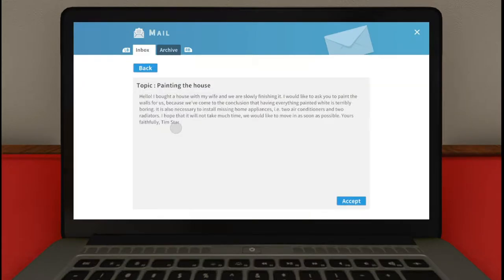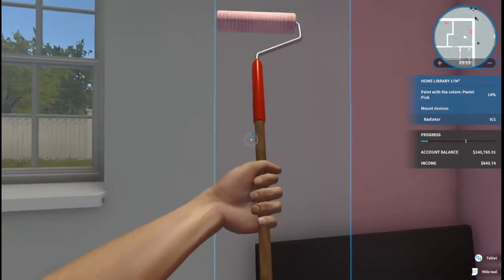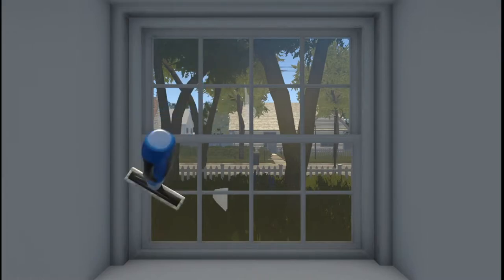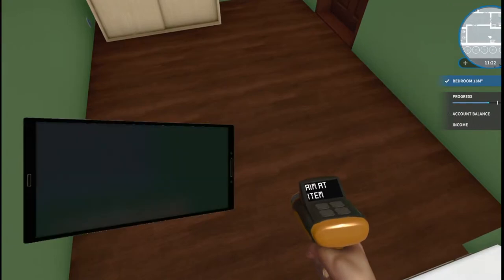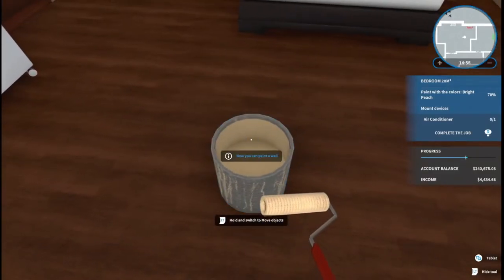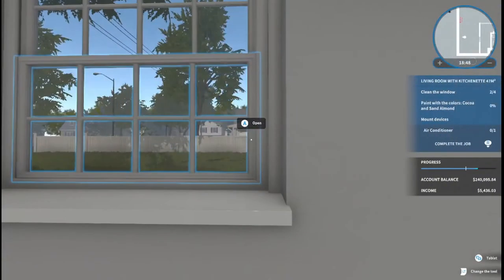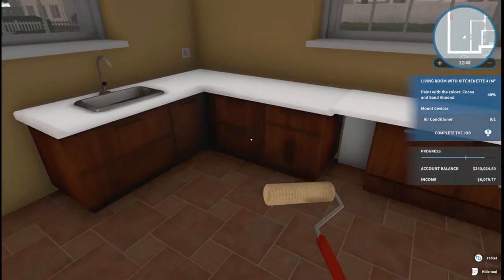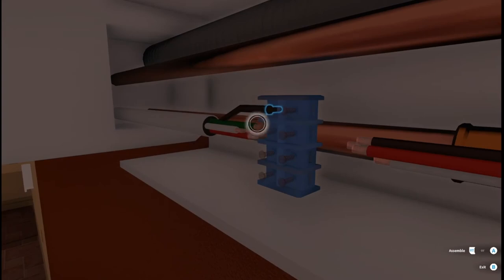PAINT THE HOUSE | House Flipper #8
A fun, relaxing game for everyone. I highly recommend House Flipper, it is affordable and can be found on every system.

Find me on:
Caffeine: @SP_Eddie